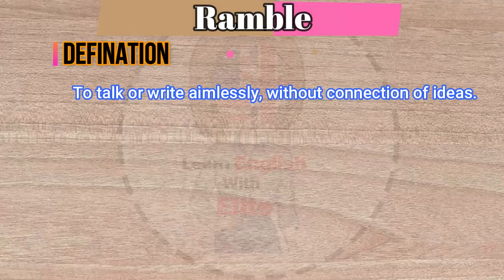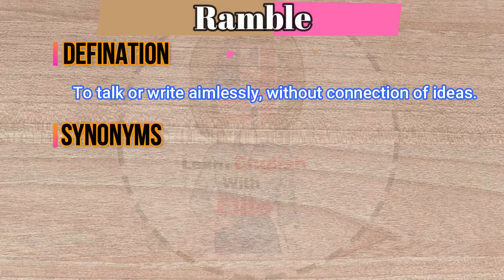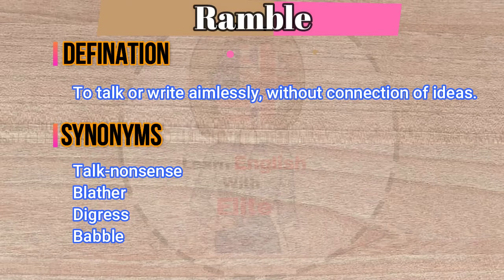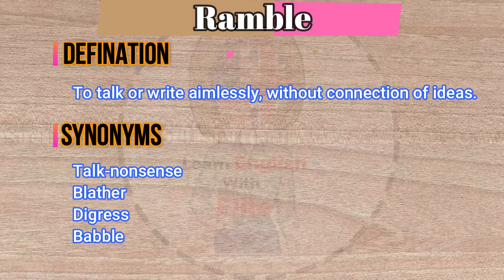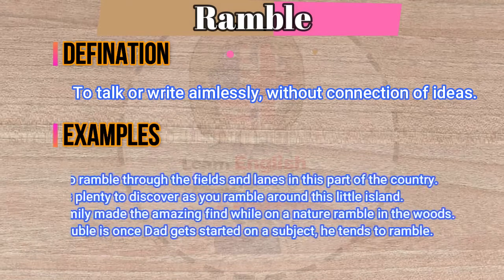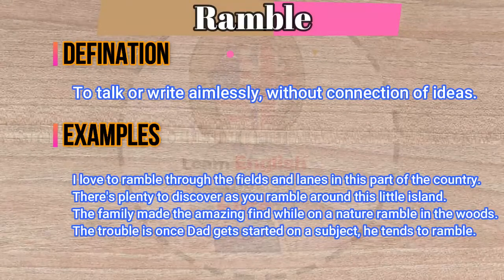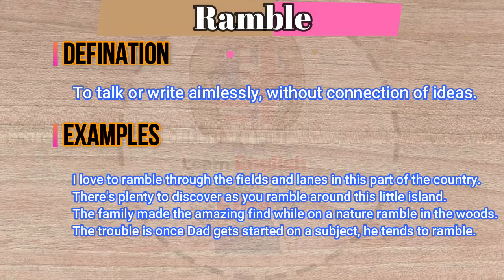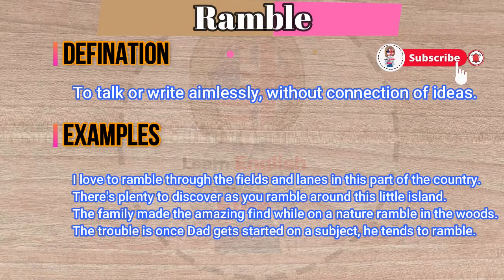What does Ramble mean? | What is Ramble ? | Ramble meaning in English | English Grammar